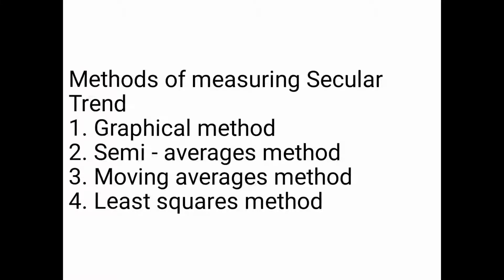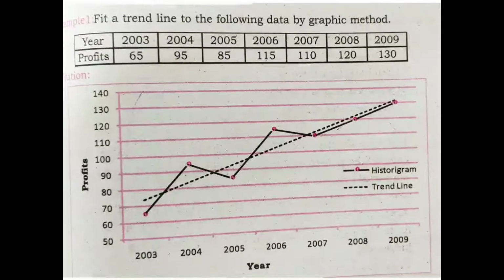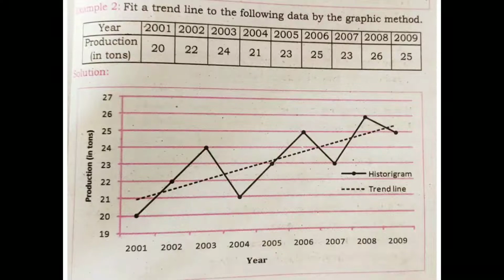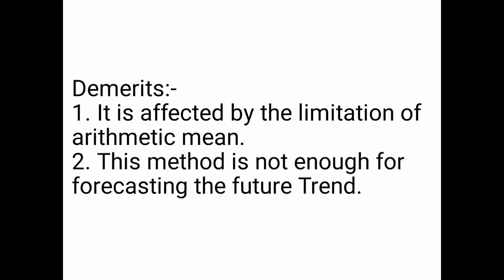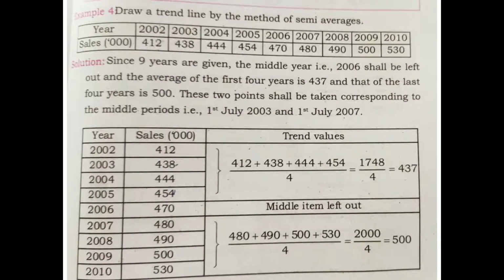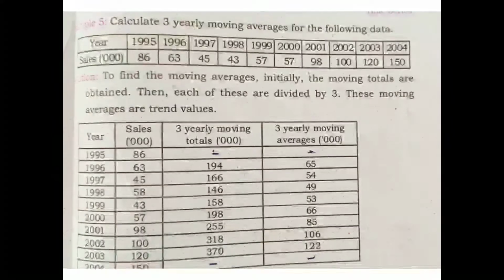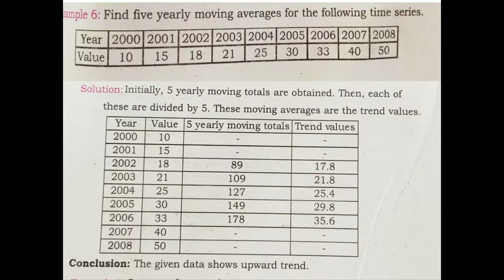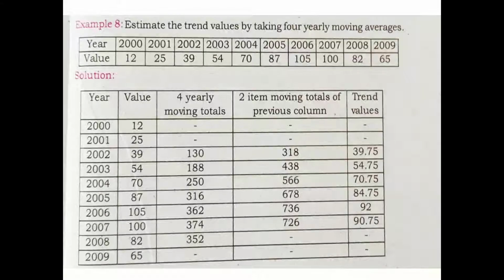II PUC Unit III Time Series Part 2